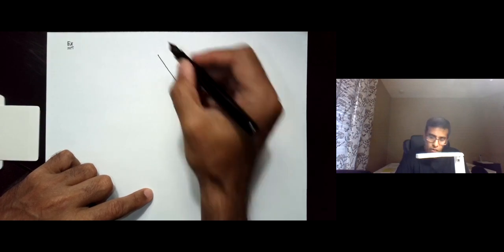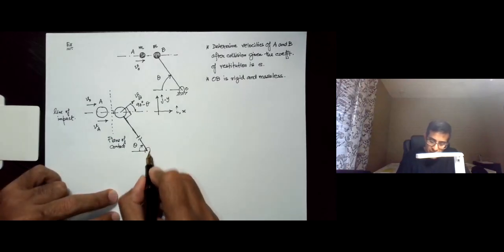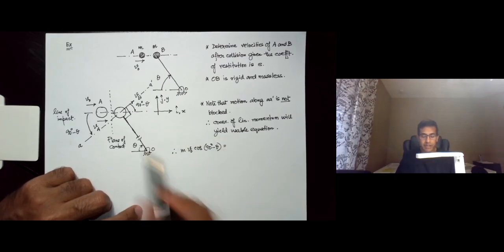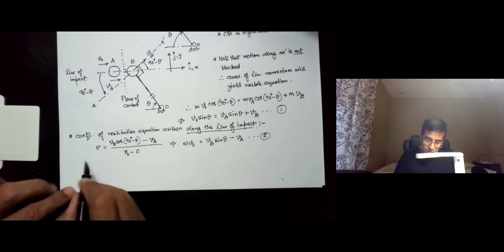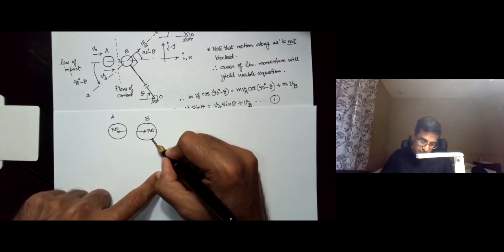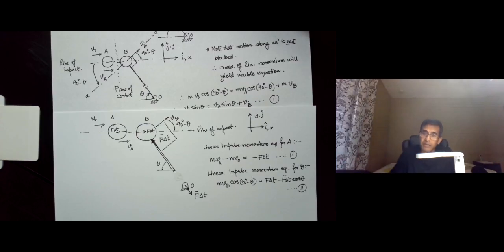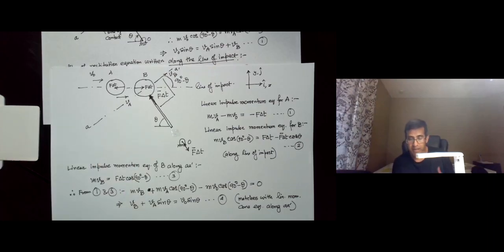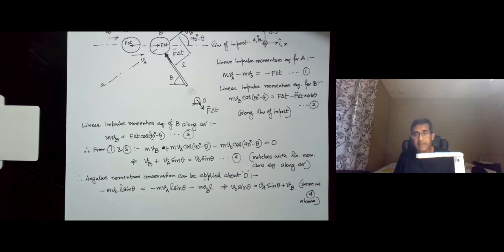Vdo35 Impulse Momentum Equations: Collision with Infinite Inertia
In this problem, we consider a 2D collision between two particles in which the motion of one is constrained. The constrained particle is connected to the ground via a rigid massless rod and rotates about the pivot point. The problem illustrates how impulse momentum equations must be formulated when motion is blocked in a certain direction due to an infinite inertia.